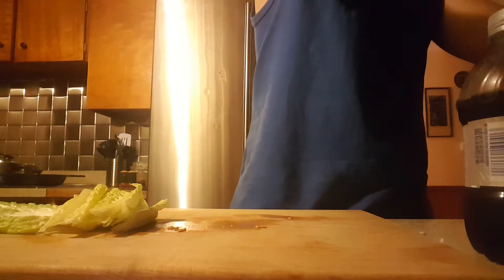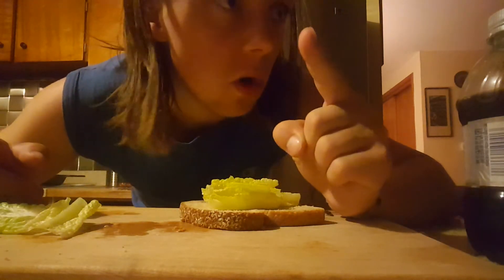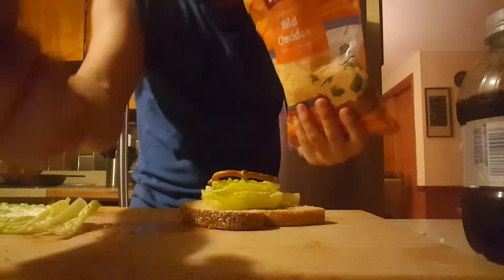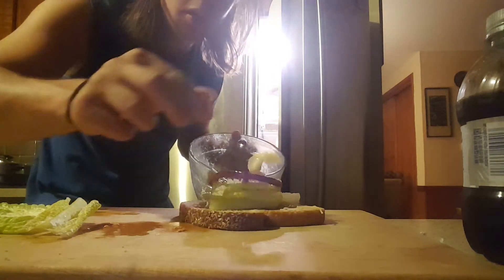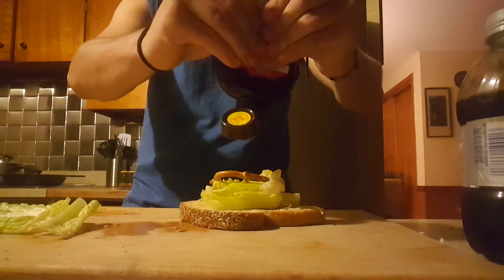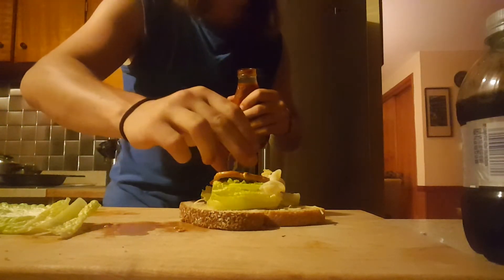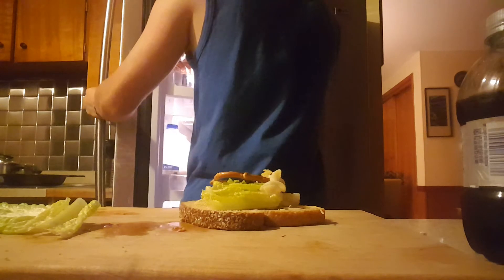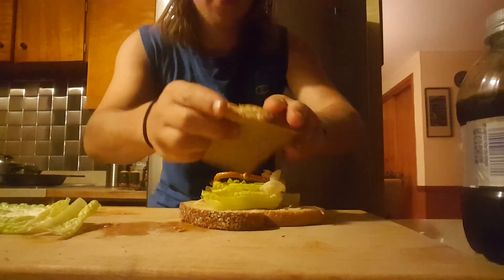Hot to make a diarrhea sandwich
Yummy yummy in my tummy